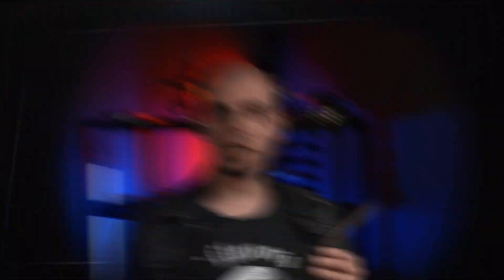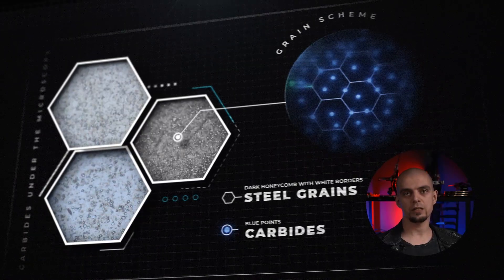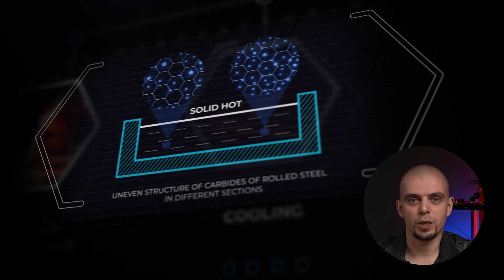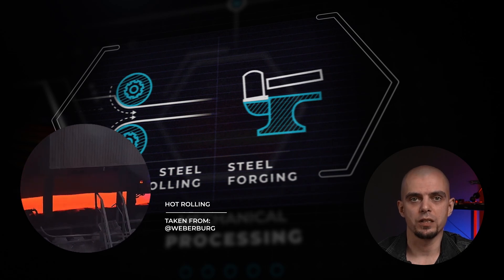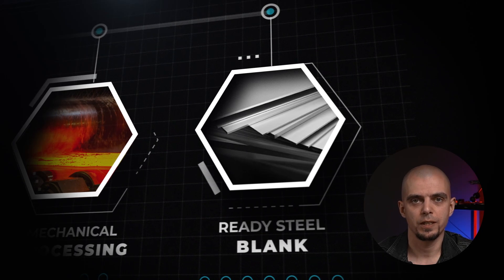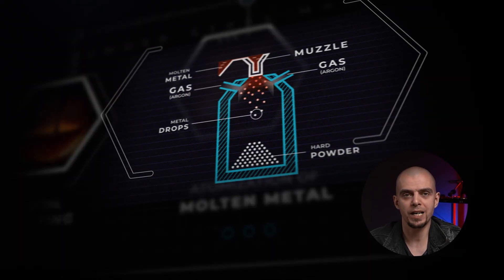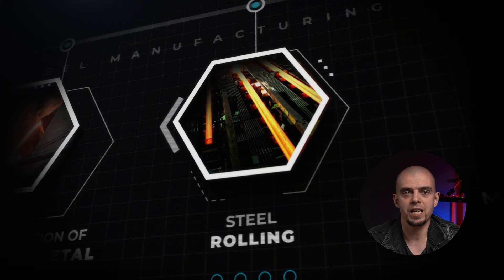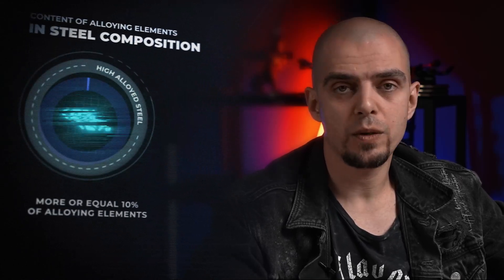Skills in Steels. Difference in technologies of knife steel manufacturing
It is time to step a bit aside from sharpening itself. In our first episode let's have couple of words about steel used to create the knifes that all of you love.  This video is merely an introduction to our series about different steels. It was quite interesting to dive into the manufacturing technologies to seek the difference between the CPM-something and all the rest of the grades that we know. How the molten metal turns into the steel sheet that will become a knife someday? Let's figure it out.

00:00 - 00:54 Intro
00:55 - 01:42 What is Steel, Alloying?
01:43 - 02:07 What are Carbides?
02:08 - 03:09 Traditional Steel Manufacturing
03:10 - 03:59 Crucible Particle Metallurgy
04:00 - 04:30 Size of Carbides, Content of Alloying Elements
04:31 - 04:50 Heat Treatment
04:51 - 05:20 Conclusion